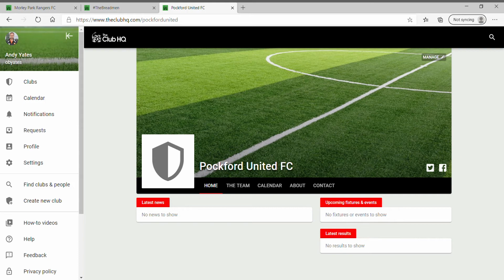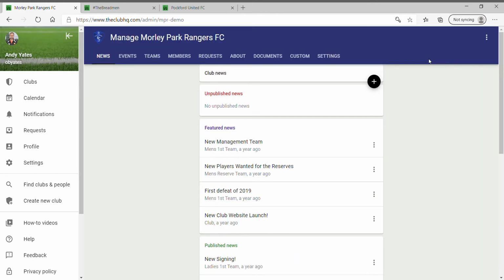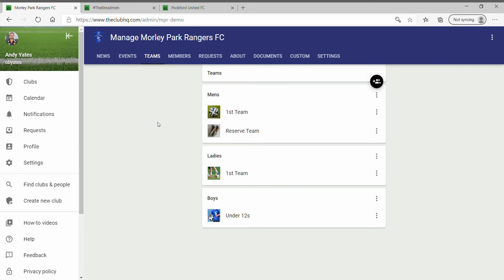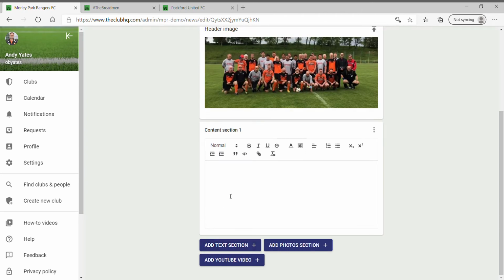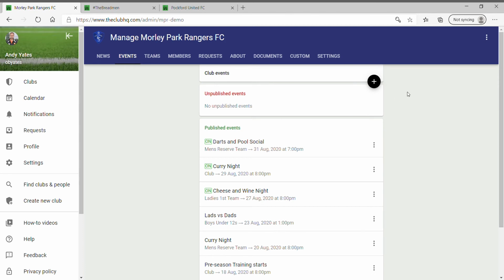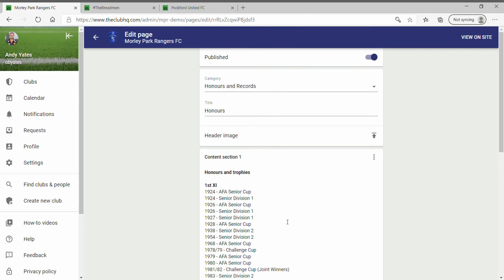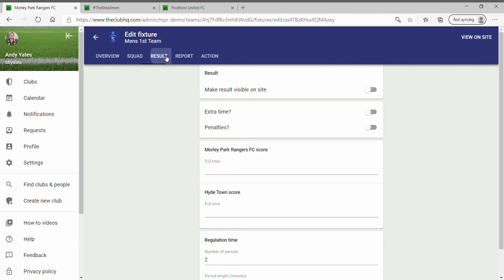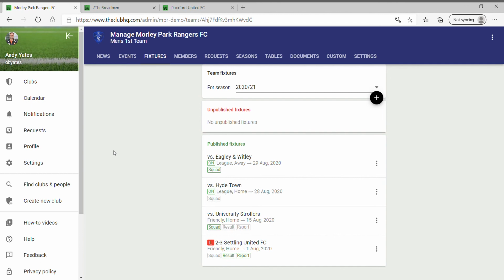Admin Centre Demo Aug 2020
A demo video of The Club HQ 'back-end' admin centre showing how easy it is to administer your football club website.